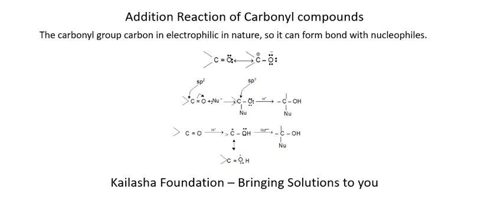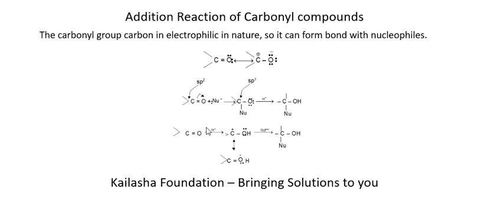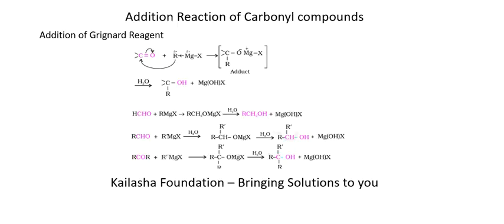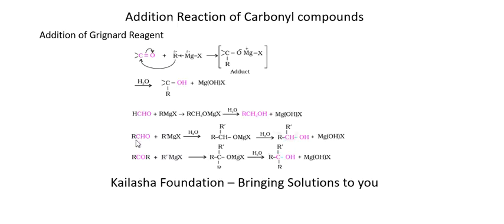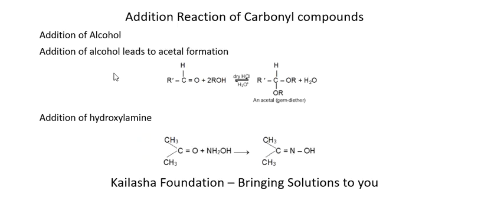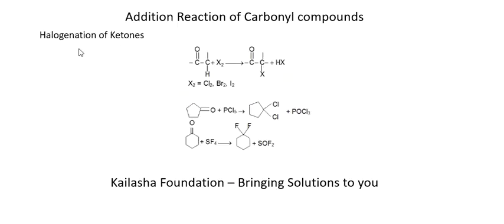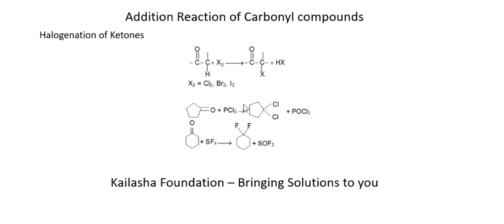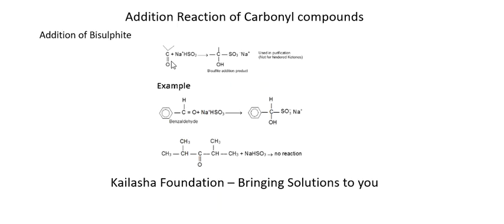Addition reactions of carbonyl compound in 7 minutes